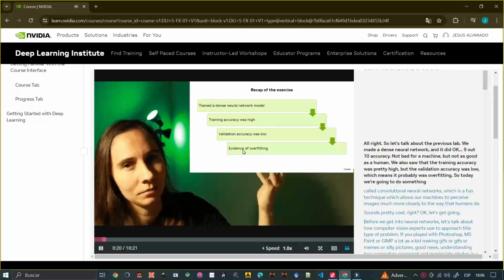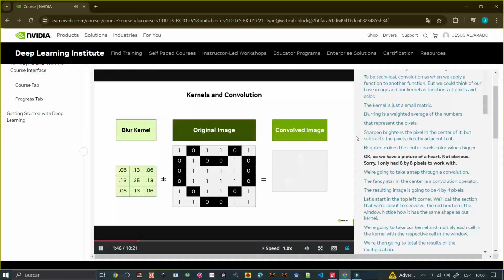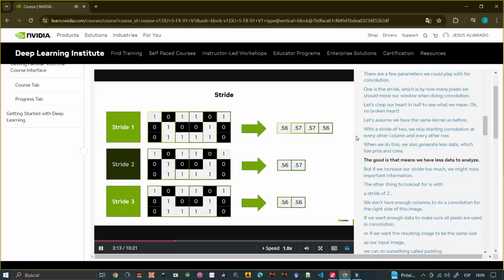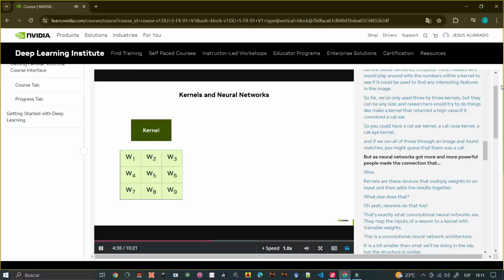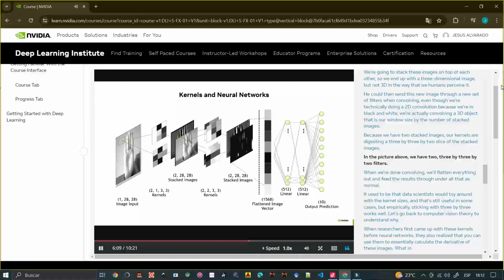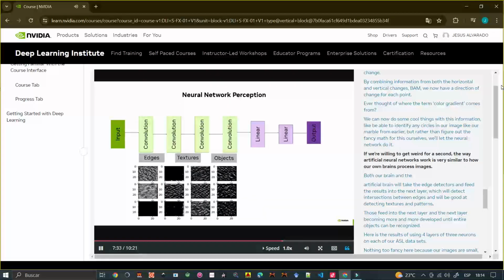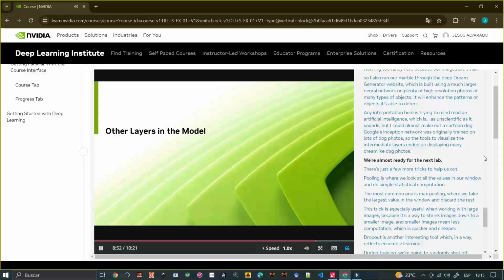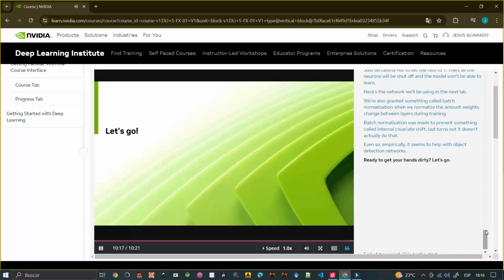Nvidia DL s3